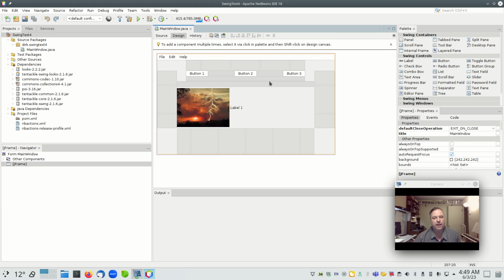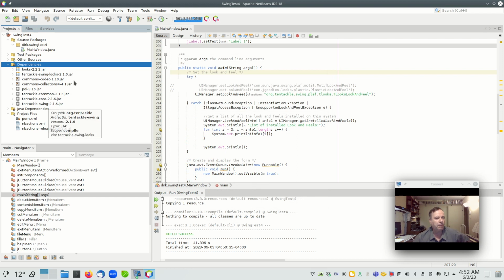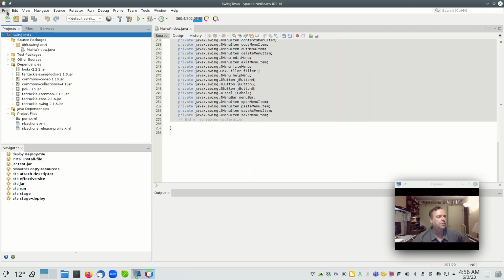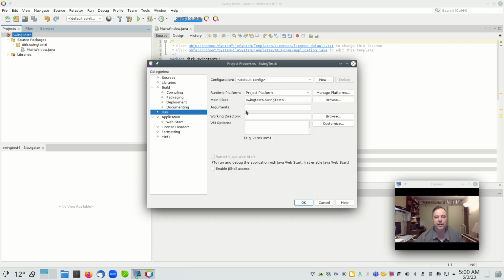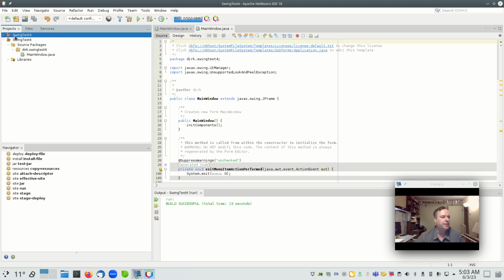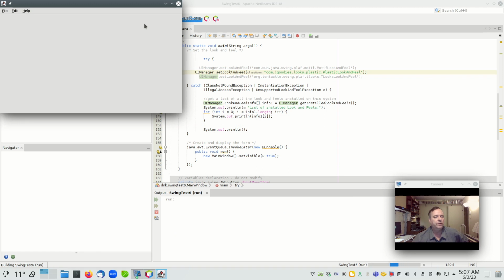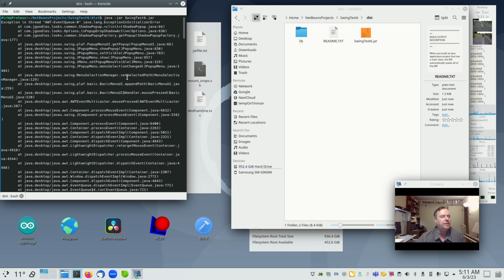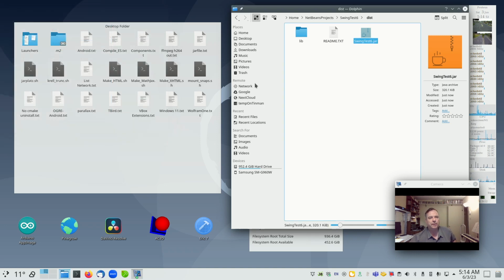NetBeans: Cannot bundle dependencies in exported JAR File... One possible cause identified.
This is a type of problem which many people have asked about on various fora on the Web, and not gotten a satisfactory answer to. And in some cases, the problem could be something as simple, as the mistake which I recently made.